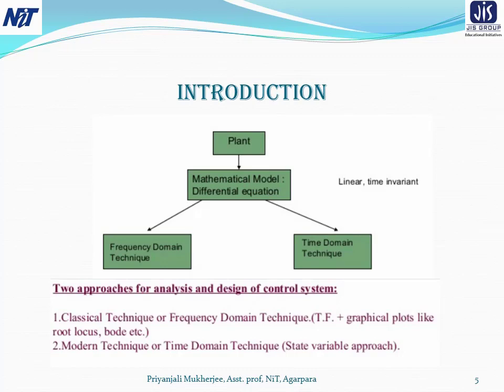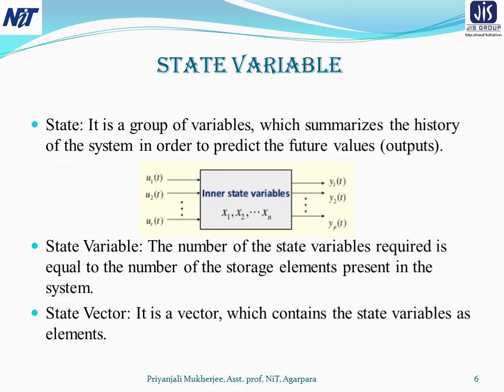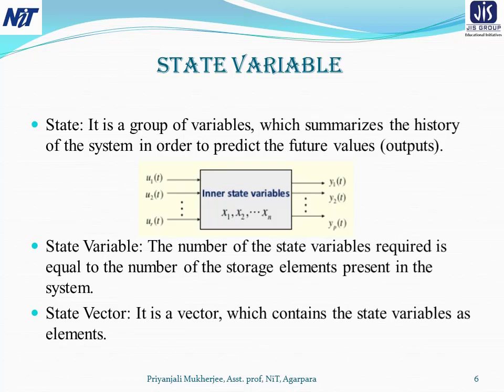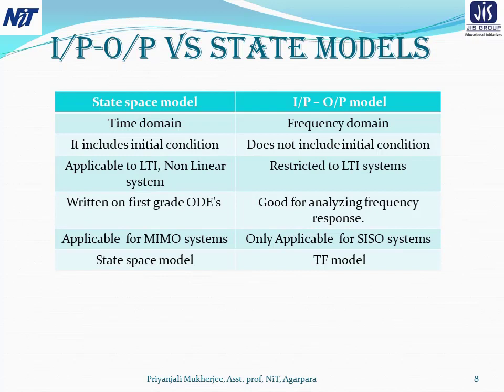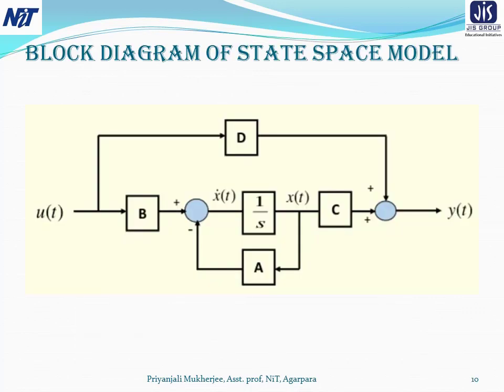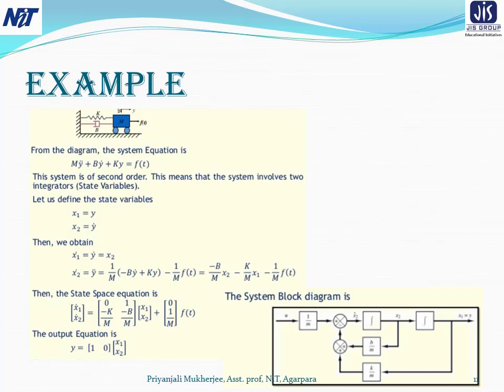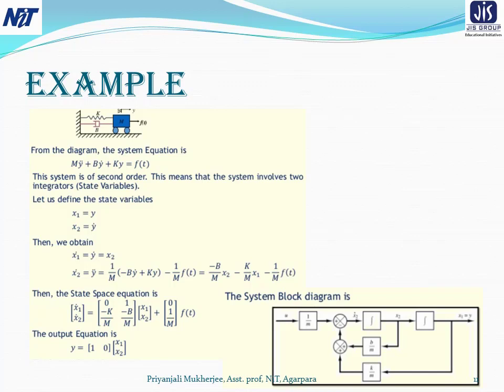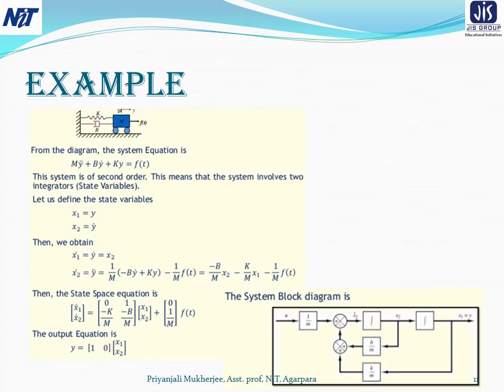Lecture 1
INTRODUCTION TO STATE SPACE REPRESENTATION